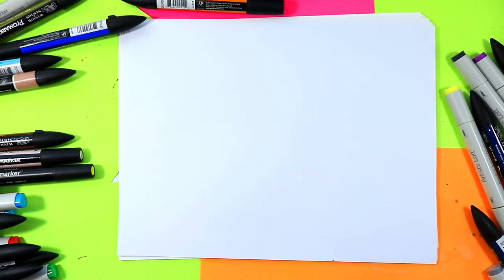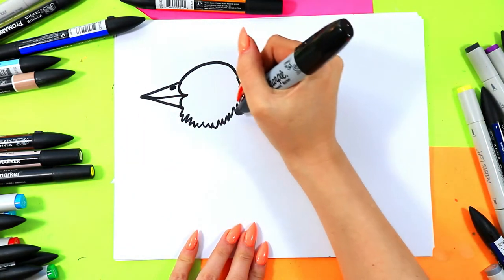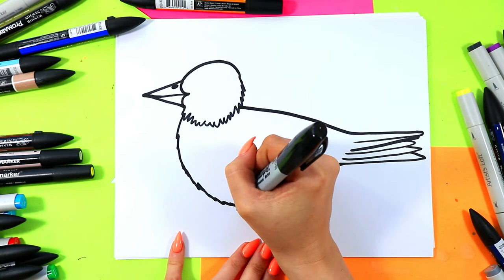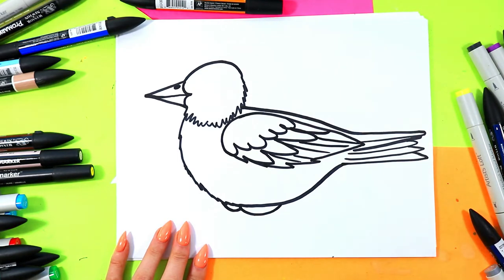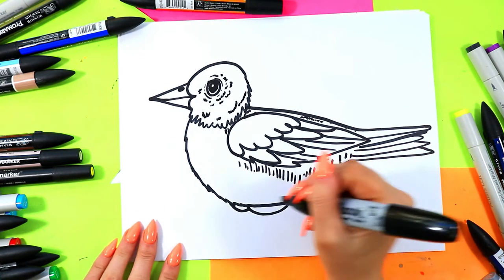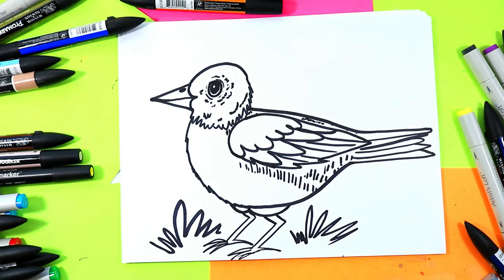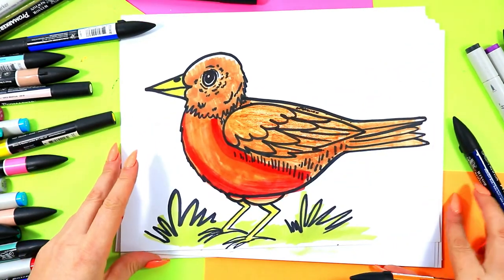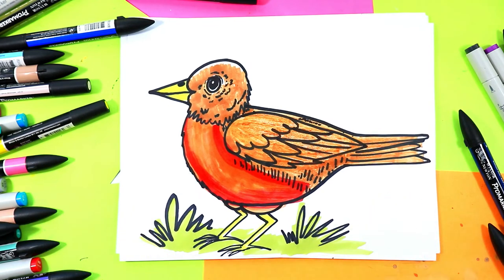Draw a Robin! Spring Robin Step-y-Step Drawing Art Lesson for KIDS!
Drawing Time! Let's draw a Cartoon Robin with this Directed Drawing art tutorial that makes learning art and how to draw easy to do. Step-by-Step Fun! Super Cute & So Easy to do! Use whatever mediums or materials that you have and follow along with this art tutorial! This is a quick and easy, hands-on drawing and art tutorial that you can do at home or in the classroom. Grab your Art Making Mediums and Let's Make Some Art!

100 CARTOONS FOR KIDS (play at home or in your classroom!)

Ms Artastic